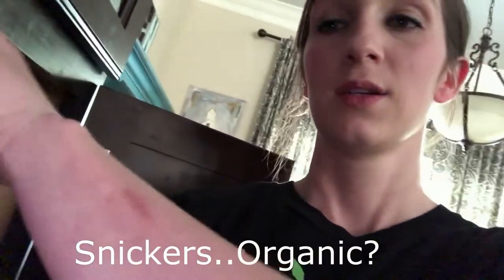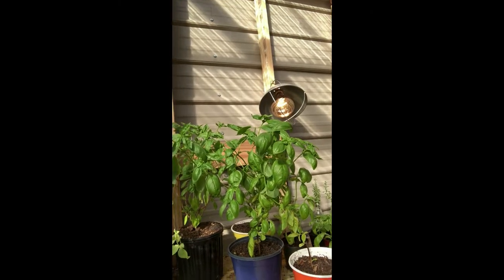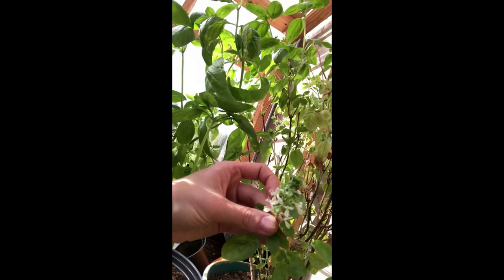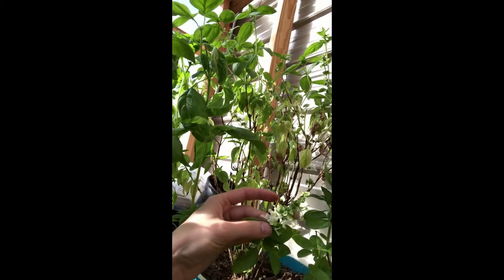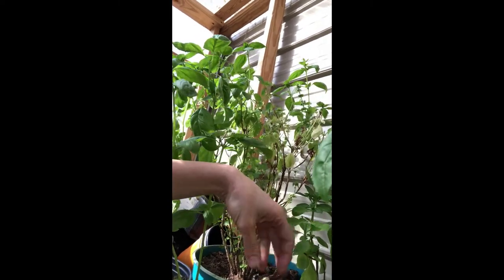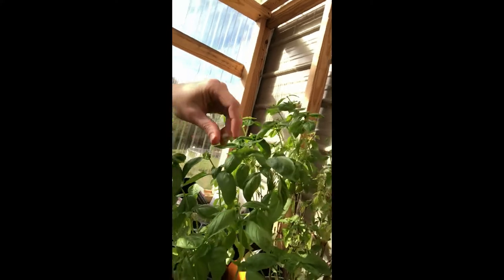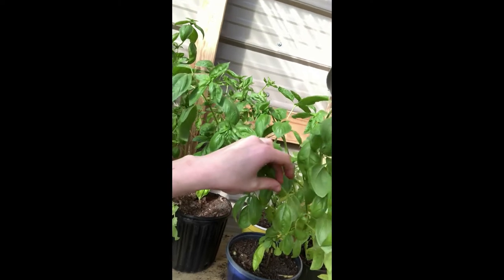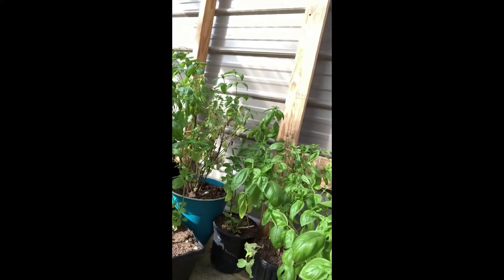No Herbs.. Do Not Bloom?!- The Mac's Happy Homestead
In this video, we wanted to show how we have had our basil for so long and have had so many cuttings off of it!